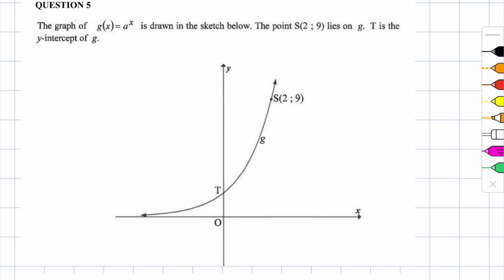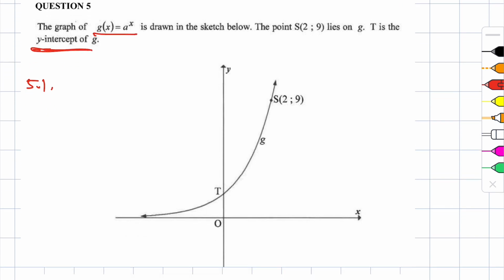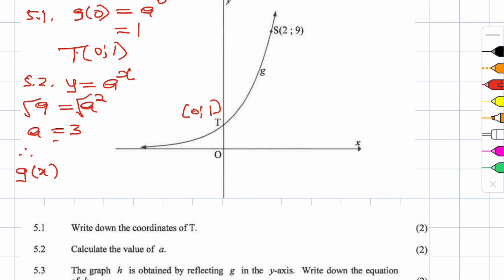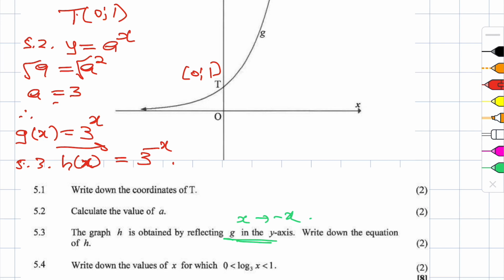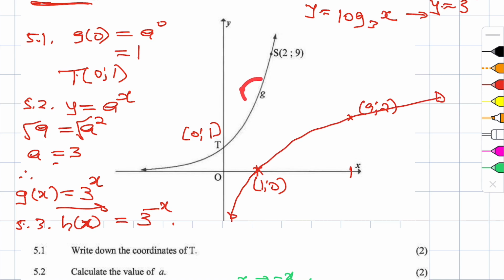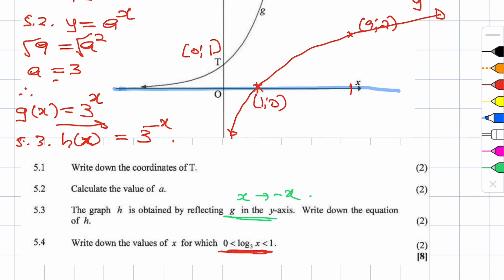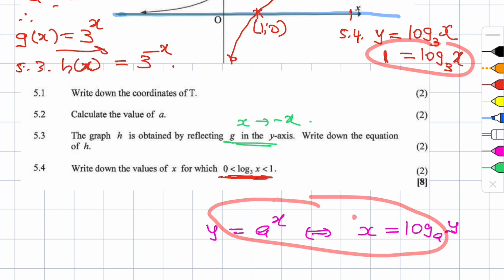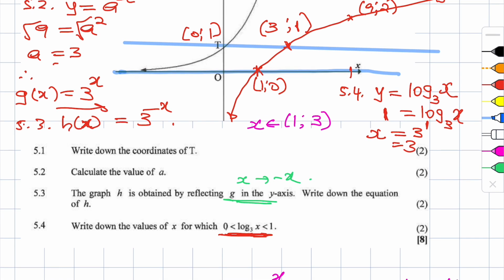Exponential Graph and Its inverse Grade 12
Question 5 from February 2018 Paper 1